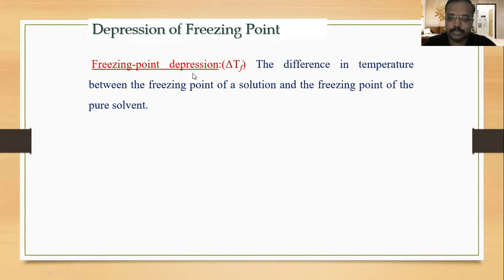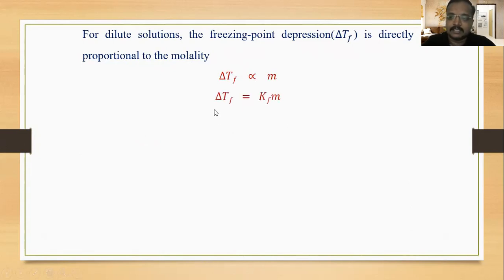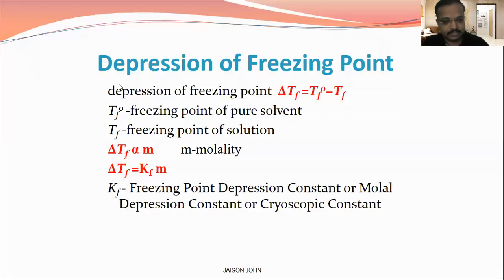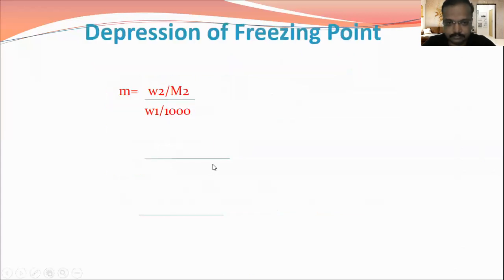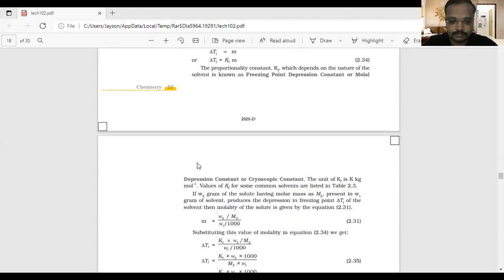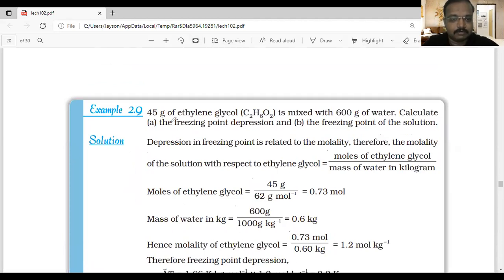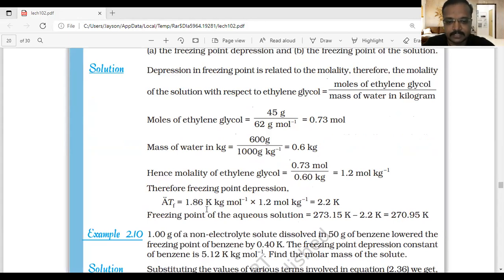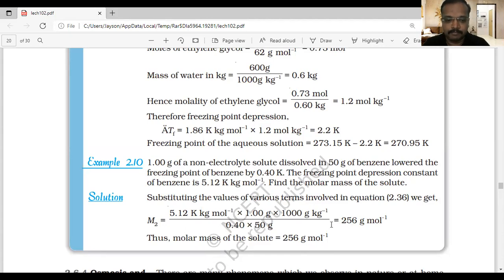XII (Live Class recorded) Unit-2 || Solutions (PART-8) Depression of freezing point | CHEMISTRY